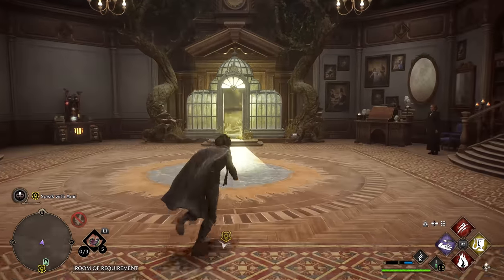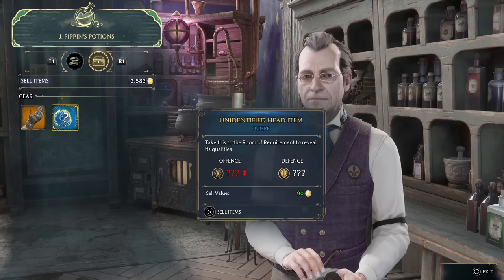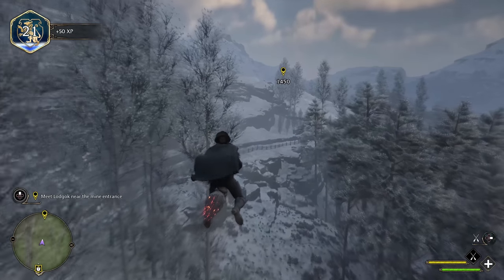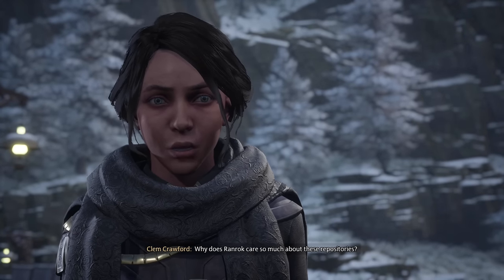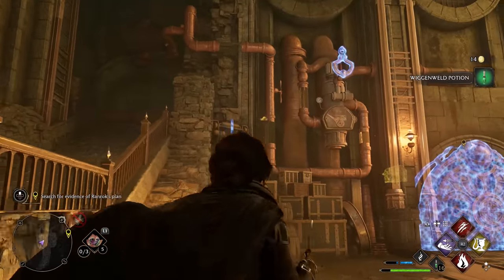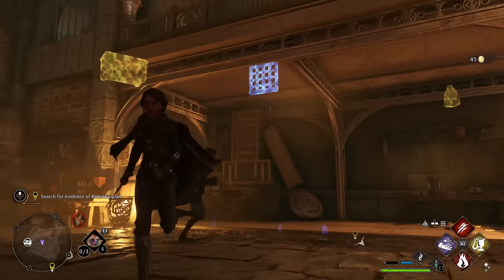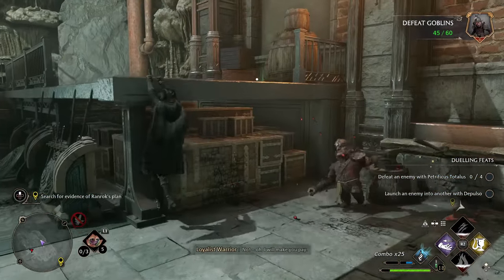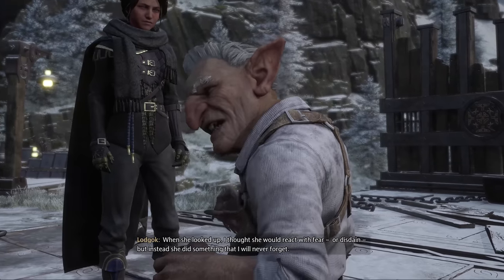HOGWARTS LEGACY PS5 Walkthrough Gameplay Part 21 - RANROK'S PLAN (FULL GAME)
Hogwarts Legacy is an action role-playing game in which players are able to attend classes at Hogwarts School of Witchcraft and Wizardry. Locations from the Wizarding World franchise will be explorable such as the Forbidden Forest, Diagon Alley, and Hogsmeade. During character creation the player is able to choose their appearance, house, and gender. Players will be able to customize their character's voice, body type and add accessories such as glasses in character creation. Level progression will allow the player to access and upgrade different spells, talents, and abilities.

Hogwarts Legacy is set in the 1890s and follows a student starting at Hogwarts in the fifth year. As the player is starting at the school later than other students, a wizards field guide is given by the Ministry of Magic. Completing sections of this guide through exploration provides additional information and experience points. The player character, who holds the key to an "ancient secret that threatens to tear the wizarding world apart", is capable of manipulating a mysterious ancient magic, and will need to help uncover why this forgotten magic has suddenly made a resurgence and the ones that are simultaneously trying to harness it.